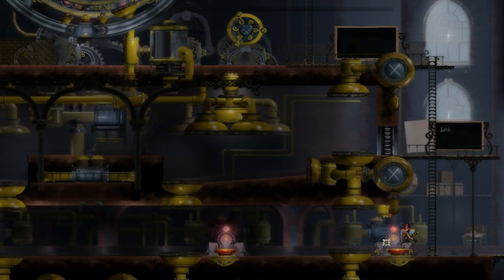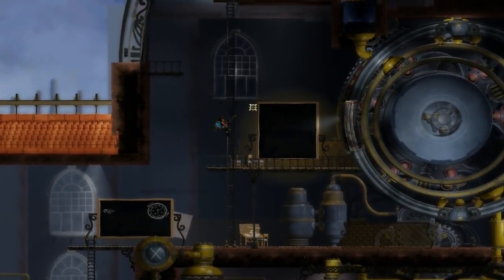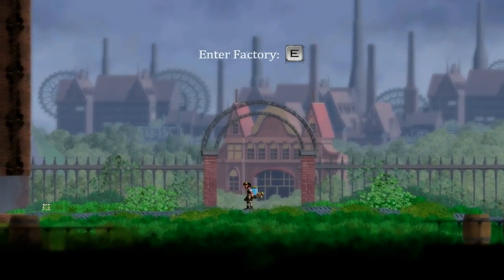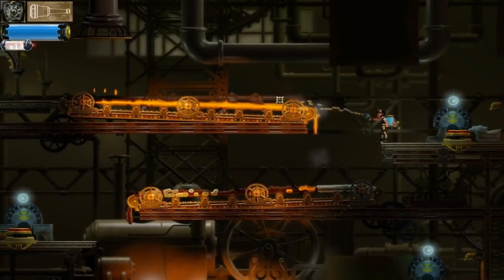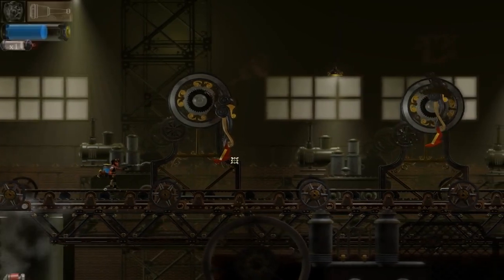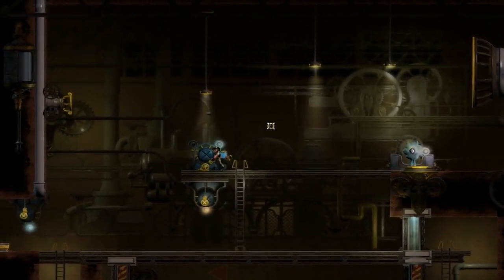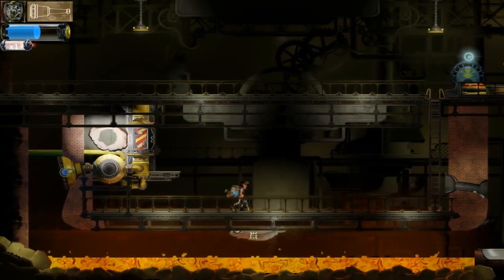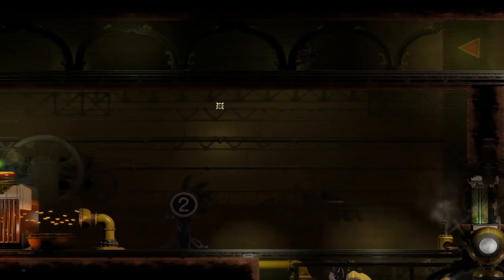Let's Play Vessel! - Part 4: Factory Recall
Welcome back to another episode of Vessel! In this epsidoe we explore the rest of our not-so-secret lab, make our way to a malfunctioning factory, and fight fire with water.